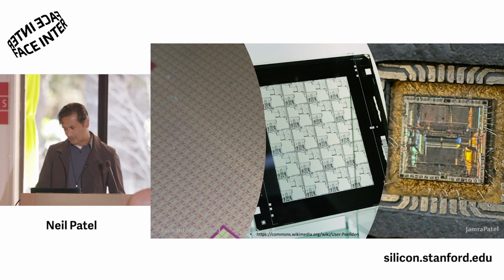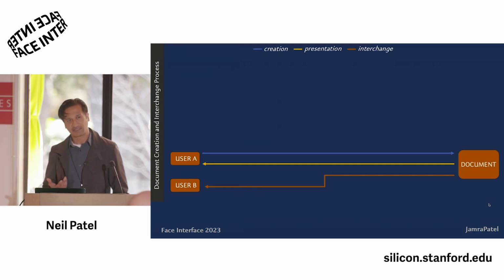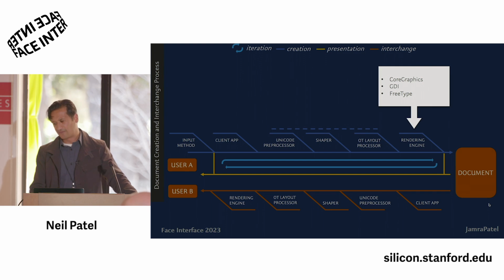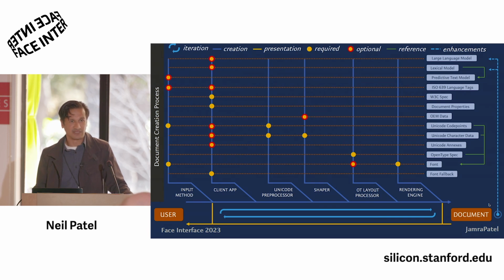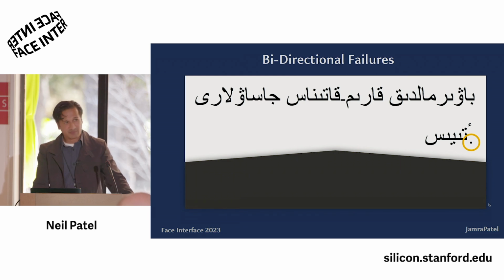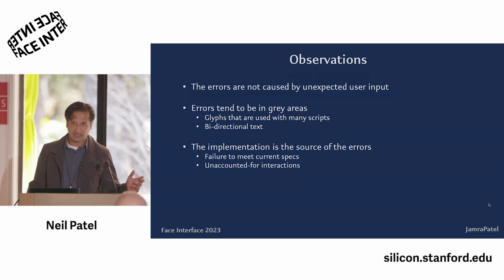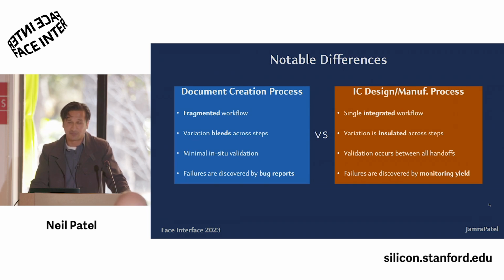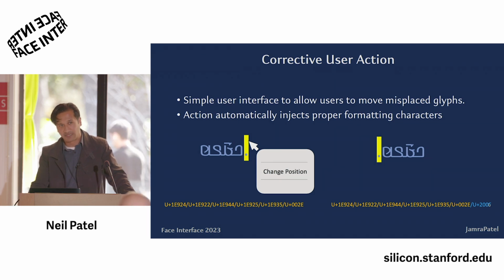A Process Engineering Approach to Non-Latin Text Interchange (Neil Patel)